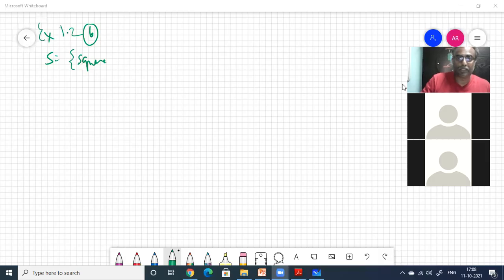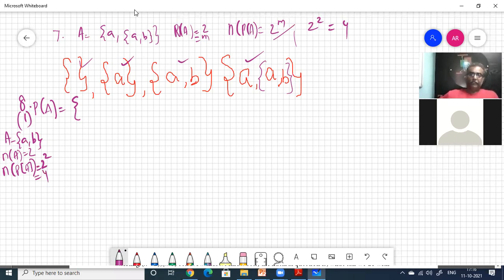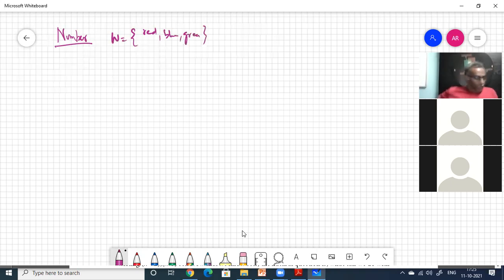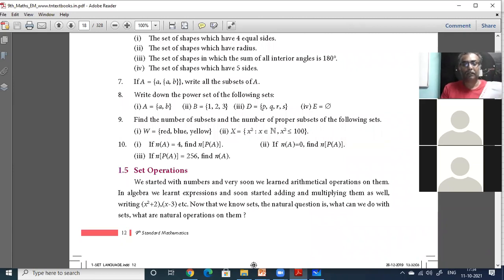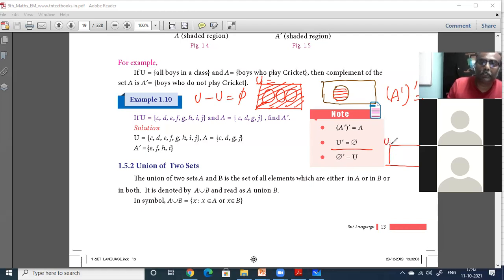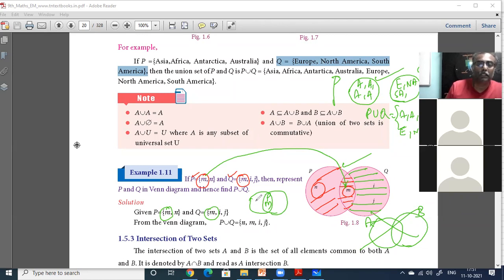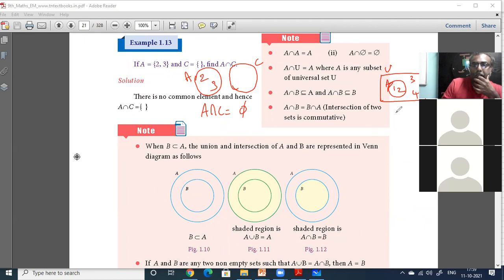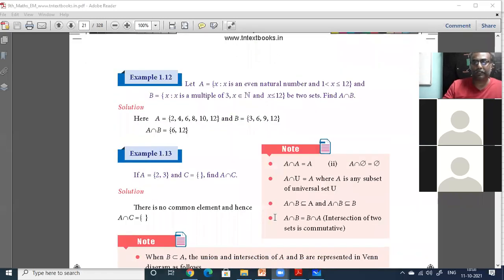Set Theory 9th Standard Session 04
Set Theory continues deeper ! dealt with different types of sets starting with null set or empty set or void set, finite set, infinite set, then equivalent sets, then equal sets , then subsets, then proper subsets .Ex 1.2 first 4 problems we solved for finding out cardinal no of sets when defined in set builder form, roster form, descriptive form, identify if  finite or infinite sets, equal or unequal, or equivalent, null or singleton sets and disjoint or overlapping sets.finished ex 1.2 all remaining problems.
moved onto understanding set operations and got introduced to venn diagrams, then we understood what is complementary sets, what is Union of sets AUB and its properties, what is intersection of sets and its properties.